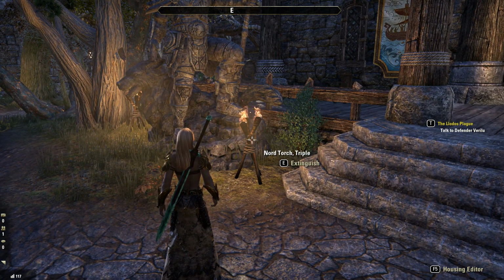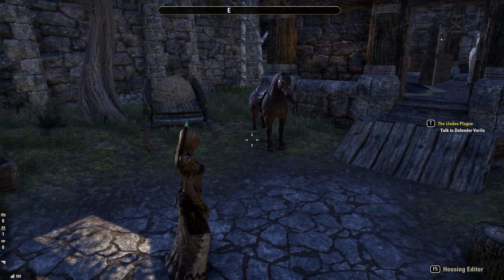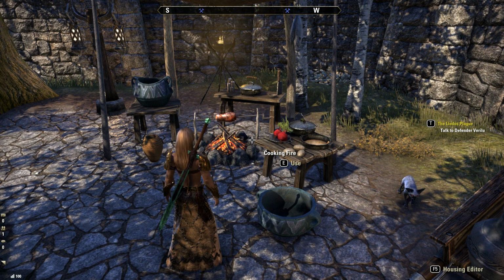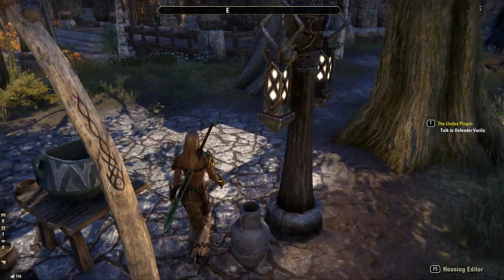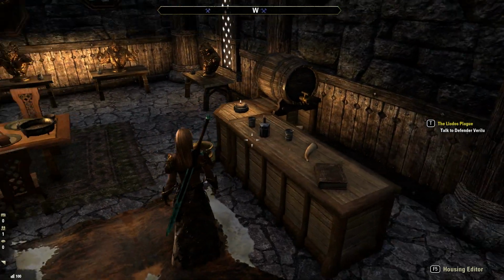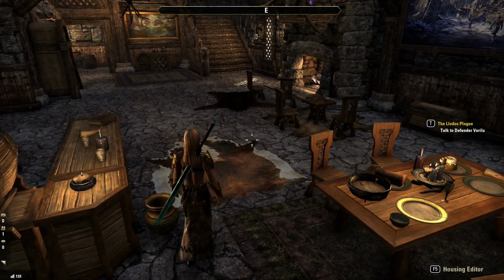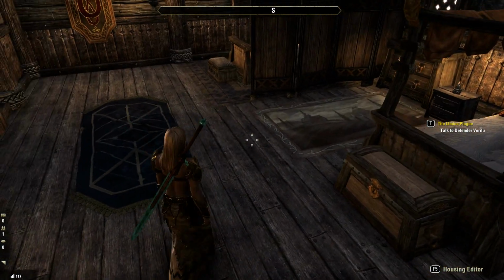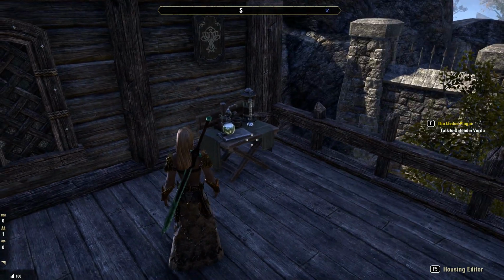One Approach to Old Mistveil Manor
One of the most popular ESO player homes, Old Mistveil Manor is the Anti-Alinor of houses in its rustic charm. During this tour I cover what I did to furnish it, the mistakes I made that you can avoid, and the pleasure these houses can give you.